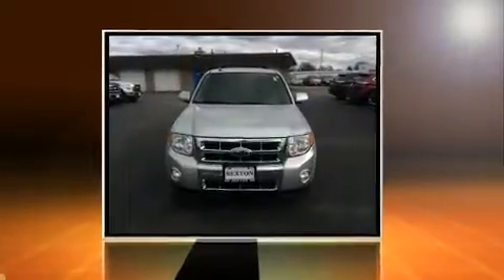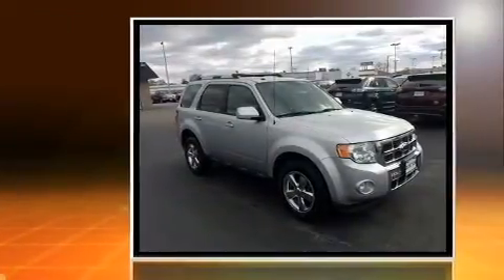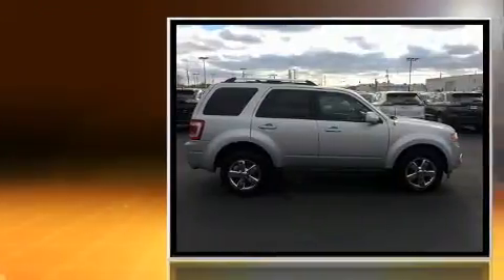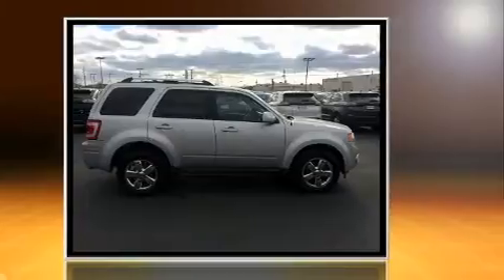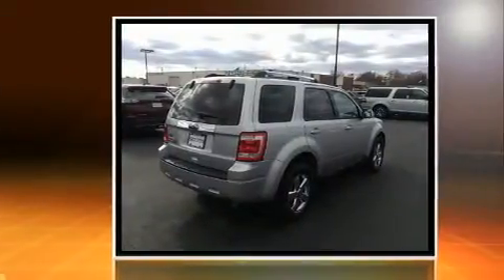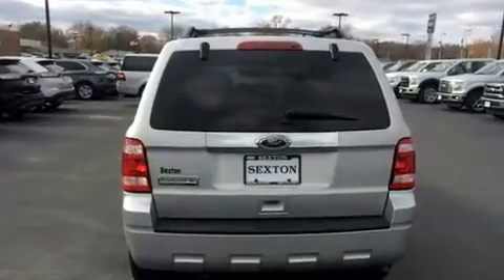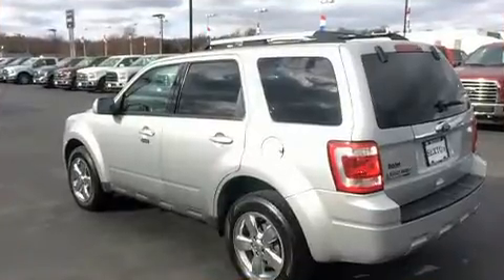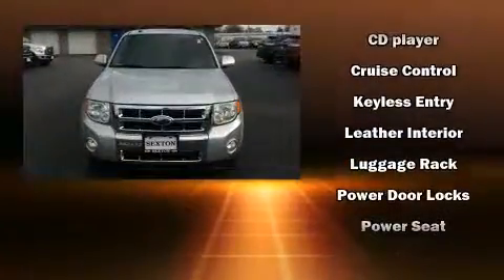2010 Ford Escape Limited in Moline, IL 61265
Sexton Ford
3802 16th Street

Climb inside the 2010 Ford Escape. Smooth gearshifts are achieved thanks to the efficient 4 cylinder engine, and for added security, dynamic Stability Control supplements the drivetrain. Four wheel drive allows you to go places you've only imagined. A wealth of standard features means that you no longer have to sacrifice. Like heated seats, a leather steering wheel, a trip computer, fully automatic headlights, heated door mirrors, an overhead console, rear wipers, and power windows. Side curtain airbags deploy in extreme circumstances, shielding you and your passengers from collision forces. You will have a pleasant shopping experience that is fun, informative, and never high pressured. Stop by our dealership or give us a call for more information.